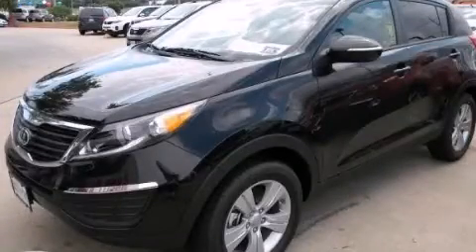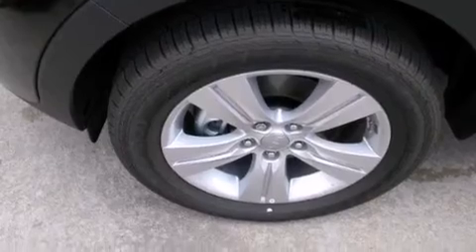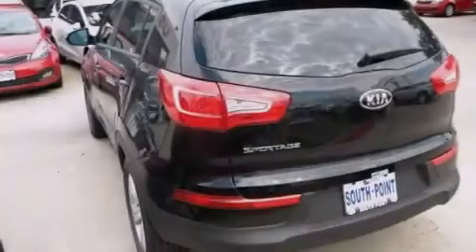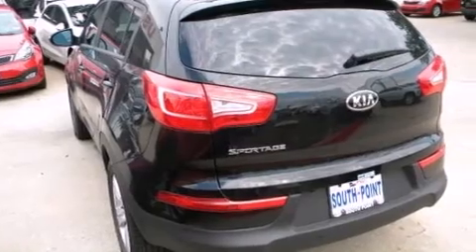2013 Kia Sportage Austin TX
We've been honored to serve the Austin TX area , we promise that your experience at our dealership will exceed your expectations ! Year : 2013 Make : Kia Model : Sportage Engine : 2.4L DOHC 16-valve I4 engine Trans . : Automatic South Point Kia 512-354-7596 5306 South I H 35 Austin , TX 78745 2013 Kia Sportage Austin TX